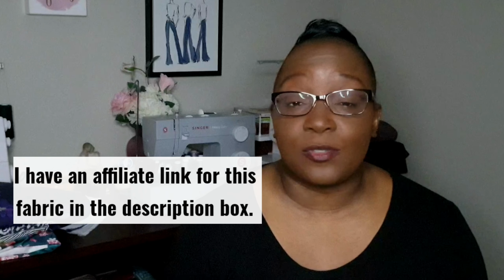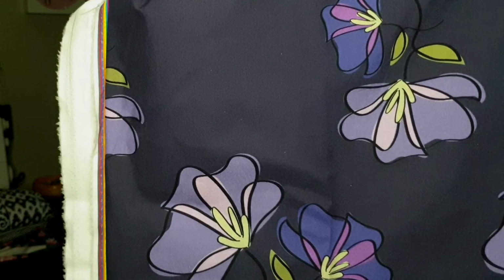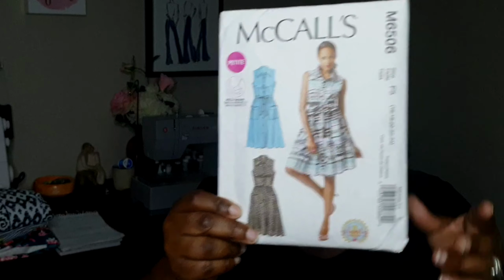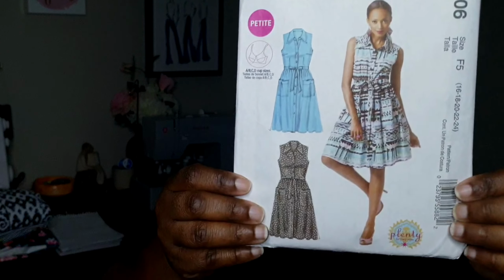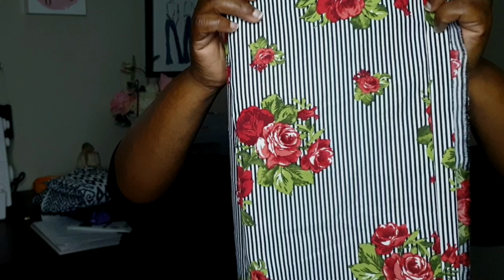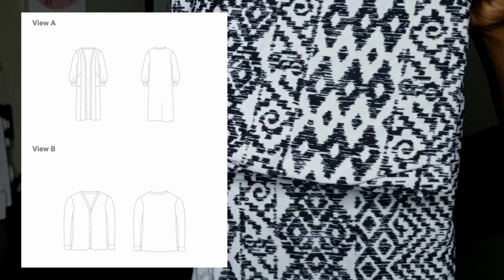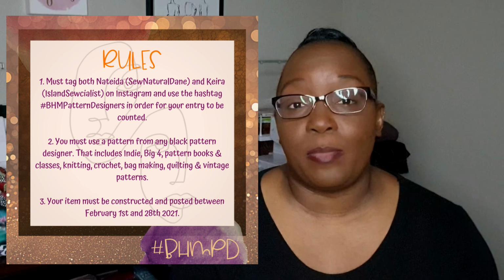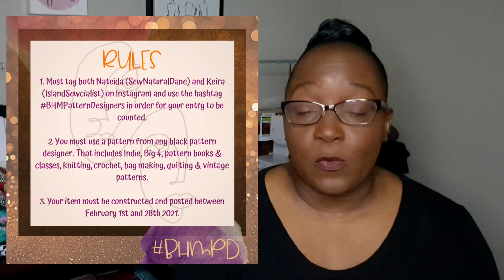February Sewing Plans BhmPatternDesigners Challenge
Hi all! Today, I have some exciting news to share with you! Yes, I'm sharing my sewing plans for February; however, I am also going to share more about the BHMPatternDesigners challenge.

Hosts for this challenge are:

Nateida of Sew Natural Dane

Keira  of Island Sewcialist

The link to the website were you can see all the info mentioned in this video is here:

To shop sewing accessories, such as enamel pins and clothing labels, follow this link:

Don't forget to use COPOUN CODE BIRTHDAY at checkout to receive 7% of your purchase.

Ambassadors of the challenge:

Crystal of Crystal Sews & Stuff

Dita of Divine Dita

To see my sewing makes daily follow me ob social media.